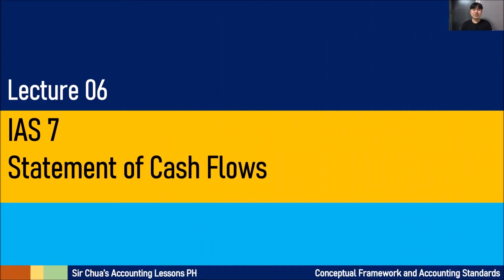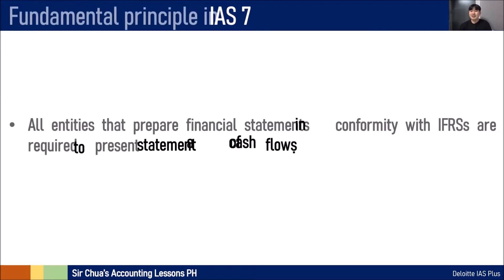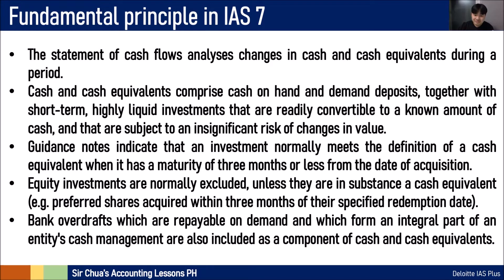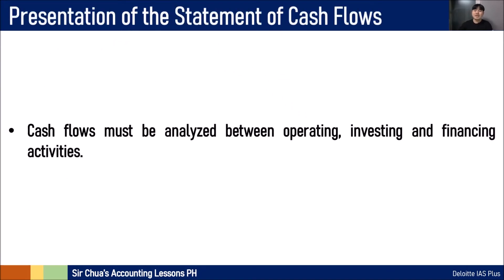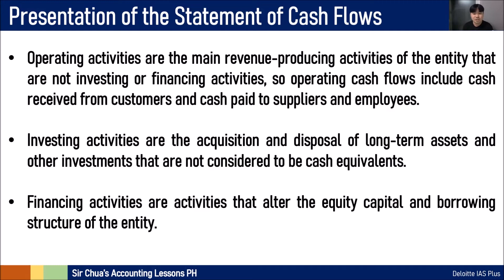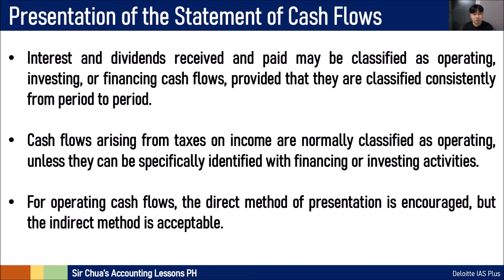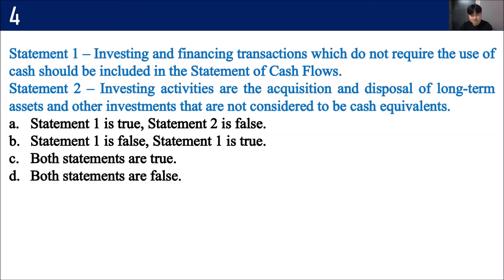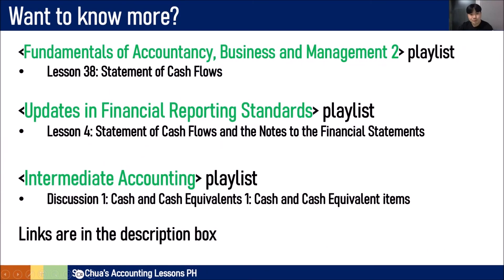[CFAS] Lecture 06 - IAS 7: Statement of Cash Flows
Conceptual Framework and Accounting Standards
[Accounting Major Courses - Philippines]
Lecture 06 - IAS 7: Statement of Cash Flows

*BS Accountancy
*PhD student in Business Administration, Advanced Studies in Accounting - Kangwon National University, South Korea
*Formerly from Course Hero Manila, PwC - Isla Lipana & Co., and SM

Opening and closing music:

Addiction • Take

TO GOD BE ALL THE GLORY, HONOR, AND PRAISE FOREVERMORE!